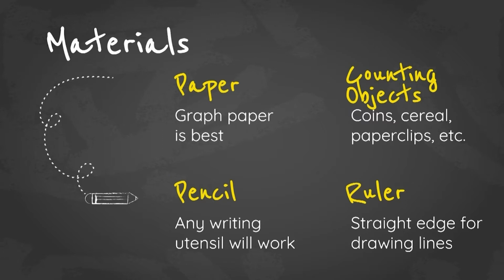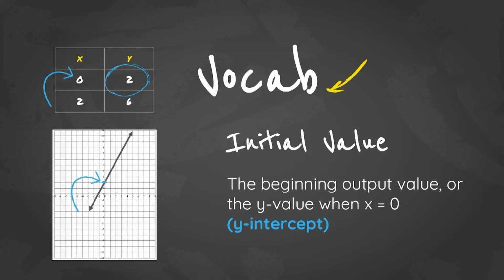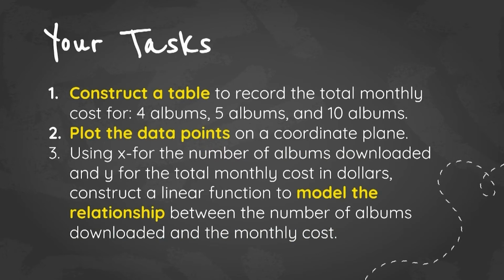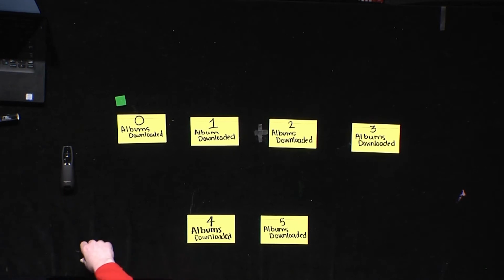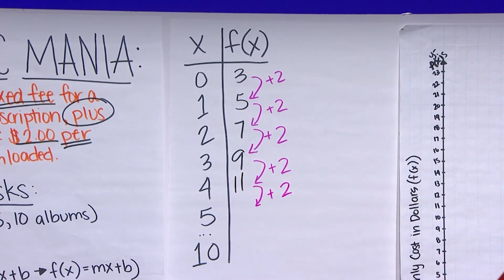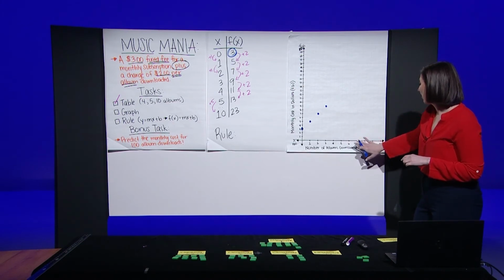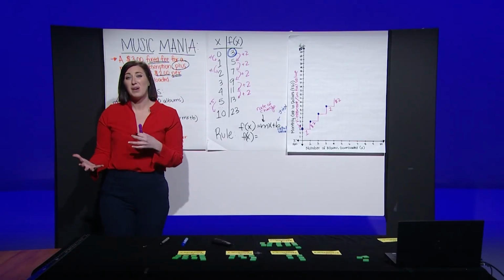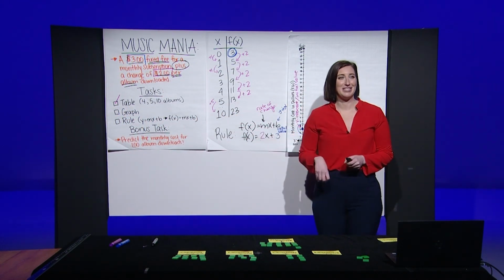A Moment in Math 110: Construct a function to model a linear relationship between two quantities 8F4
In this episode of A Moment in Math, 8th-grade students learn how to build a function to model a linear relationship by constructing a table, plotting data points, and modeling the relationship between numbers. Content standard 8F4